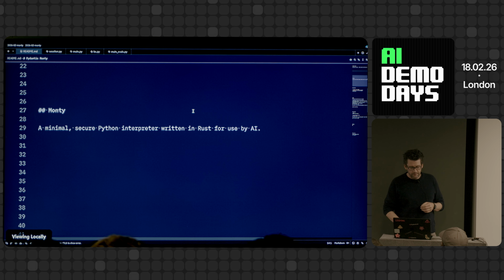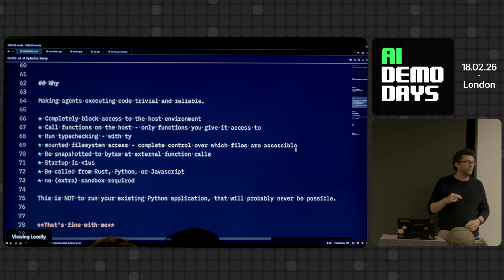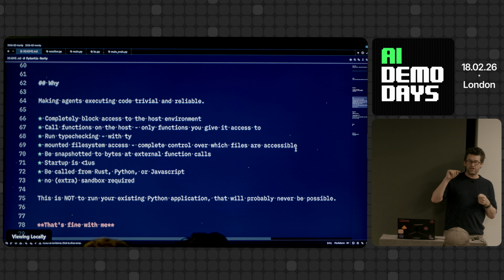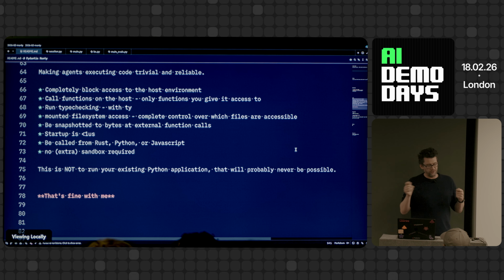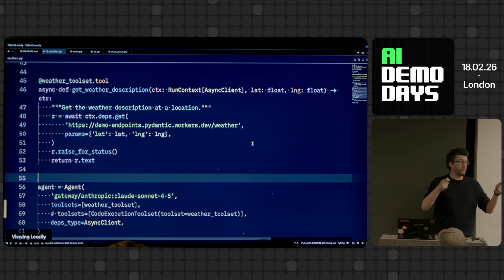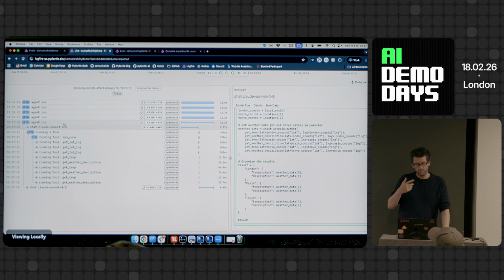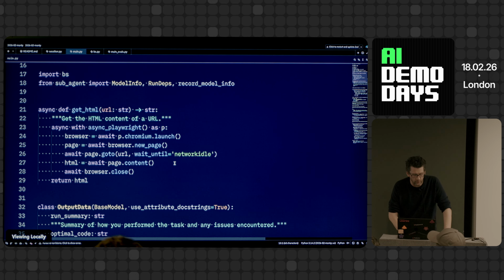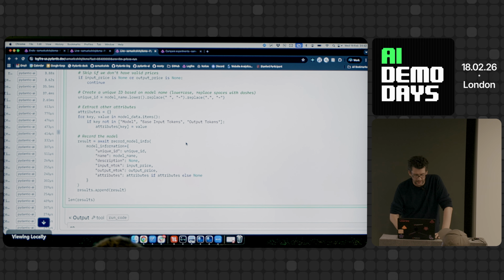A Minimal Python Sandbox for AI Agents - Samuel Colvin, CEO at Pydantic - AI Demo Days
Samuel Colvin, CEO of Pydantic, demoing Monty, a minimal, high-performance Python interpreter written in Rust designed to safely execute untrusted, LLM-generated code within AI agents.